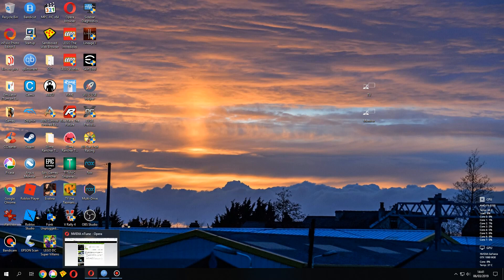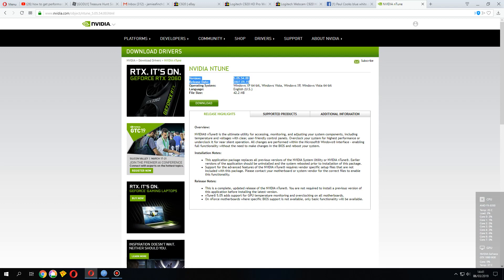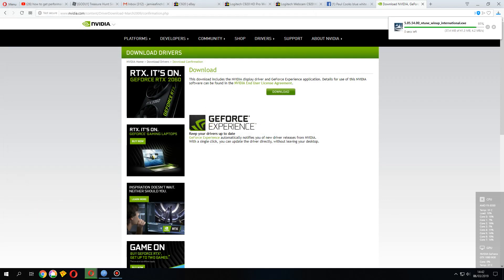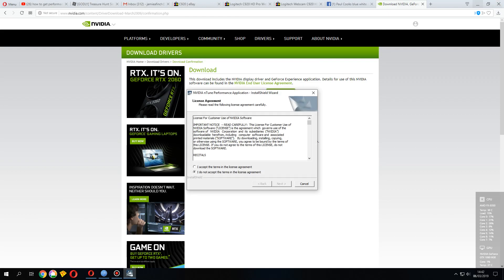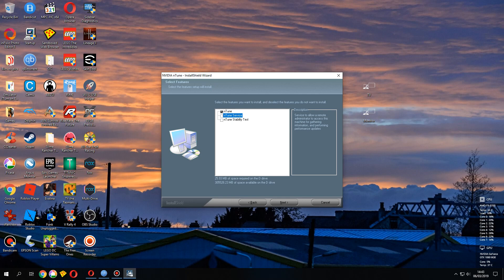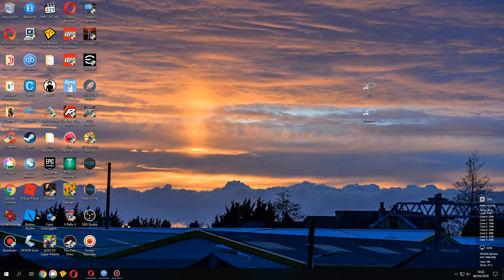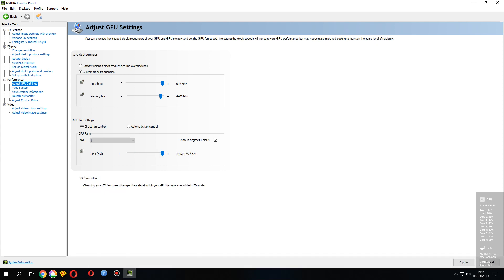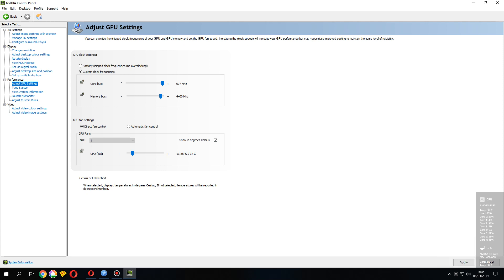How to get the performance tab on Nvidia Control Panel 2019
Unlock the Performance tab for over clocking and fan contol options in Nvidia control panel.
Yes there are probably better options out here. But this might be a good option for those who want to keep it simple.